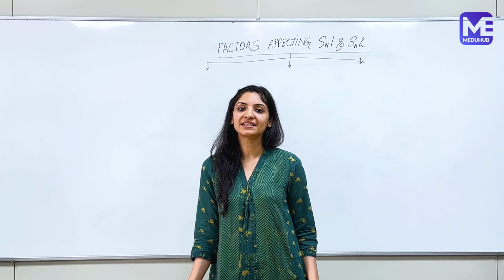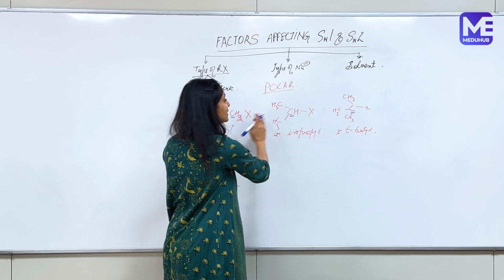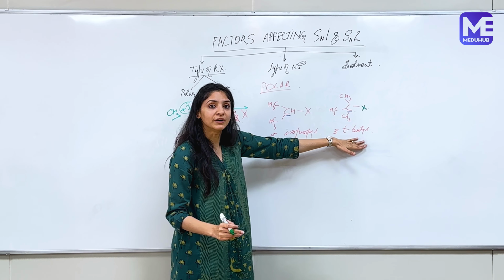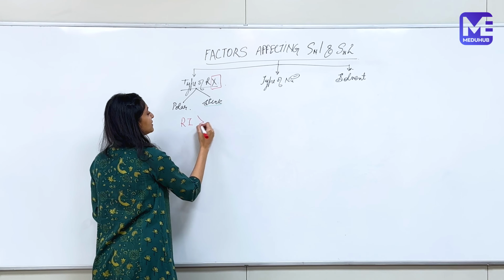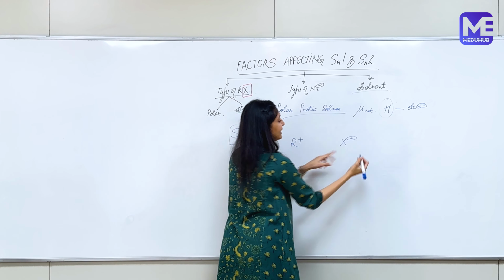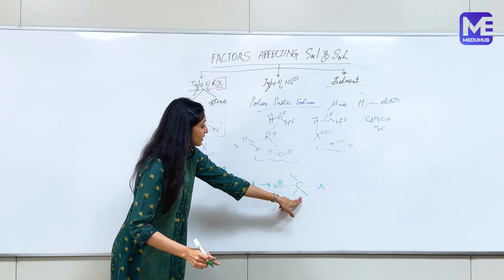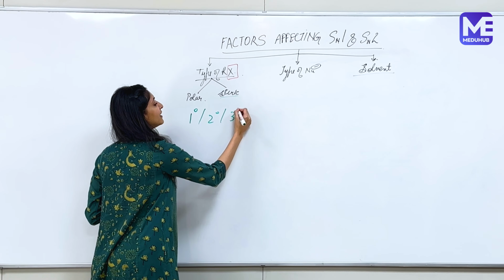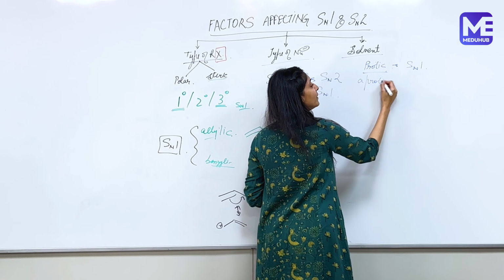Factors affecting Sn1 and Sn2 Reaction In Hindi I Factors affecting Sn1 and Sn2 Reaction In Details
This video is about the Factor affecting the sn1 and sn2 reaction.
Miss Neha Gupta explain about all the factor that affect the reaction

Stay Updated & get the following benefits:
1. Learn from your favorite teacher
2. Dedicated DOUBT sessions
3. Live Online Classes and Videos
4. Real-time interaction with best-in-class teachers
5. You can ask doubts in live online classes
6. Download the videos & watch them offline

🔔 Understanding the laws that govern motion is crucial for excelling in physics and achieving success in NEET 2024. Let's dive into the world of motion together!